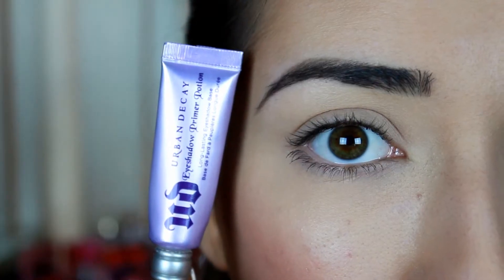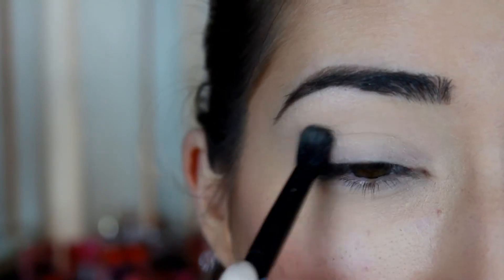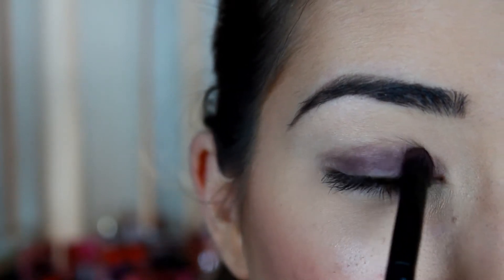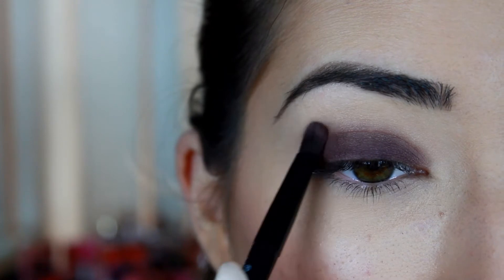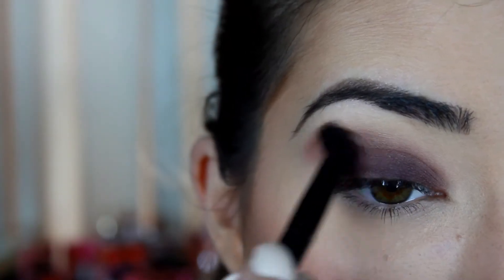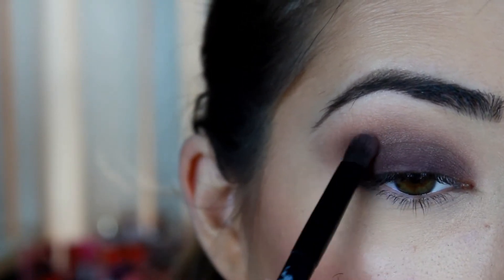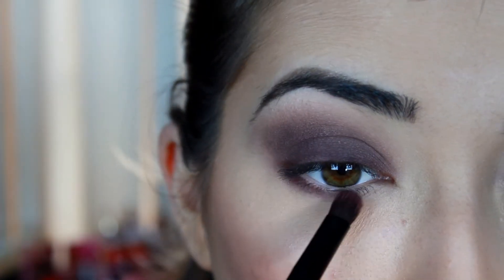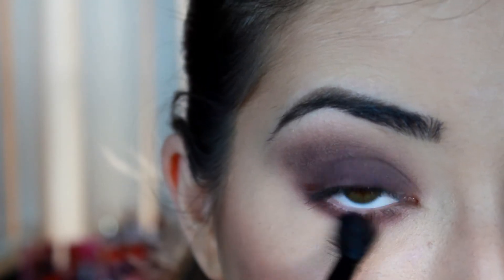Purple Smokey Eye Makeup Tutorial | Anastasia Beverly Hills Artist Palette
I love colorful smokey eyes! I hope you enjoyed this purple smokey eye makeup tutorial using the new Anastasia Beverly Hills Artist Palette!

A list of all the products I used is on my blog,

XOXO,
Paulina